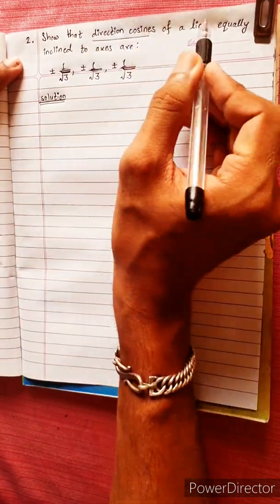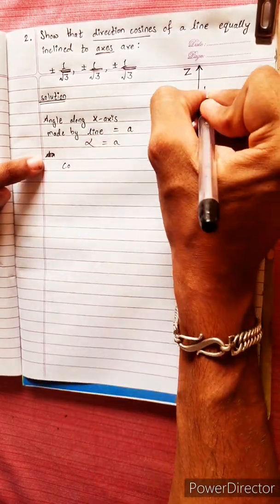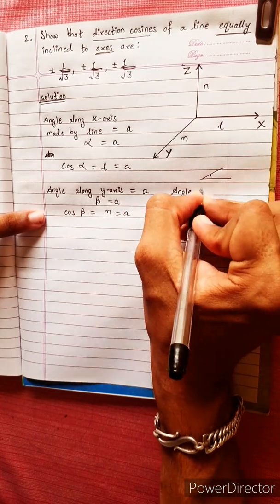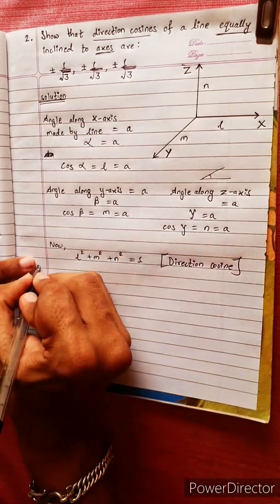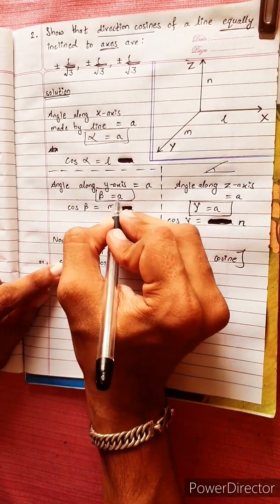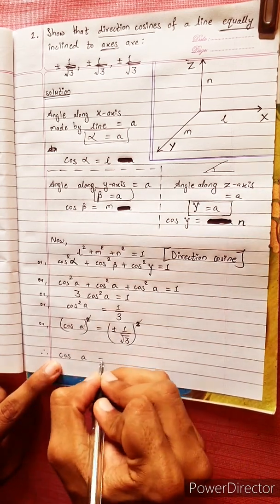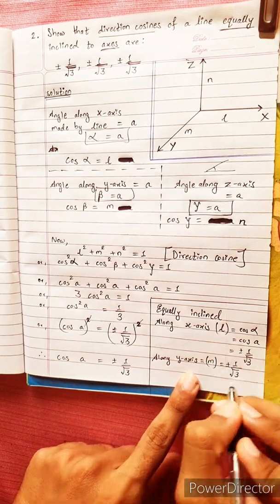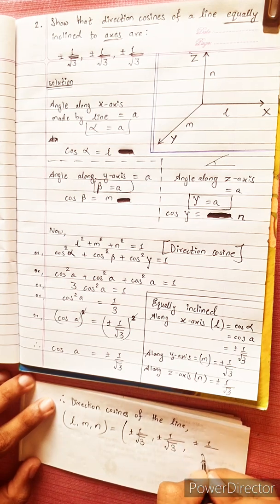2. Show that the direction cosines of a line equally inclined to axes are ± 1/√3, ± 1/√3, ± 1/√3.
2. Show that the direction cosines of a line equally inclined to axes are

NEB 12 chapter 9
Direction Cosine 🔶️
Co-ordinates in Space 🟢
3-D Concept 🔴
Distance Formula 🟡
Locus and Equations 🔵
Section Formula 🟣

Easy Solutions.                  👌🎋
Aba bistarai tapai pani janne bhaihalnu huncha.😎
Mero Guarrantee 🏆